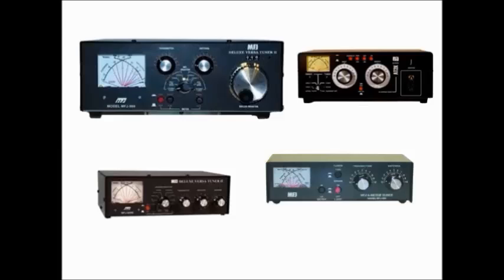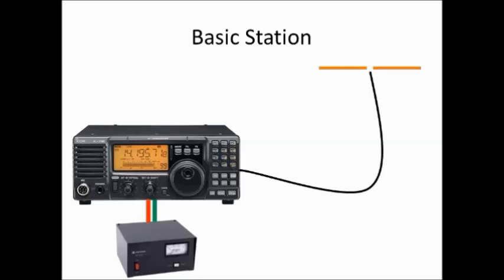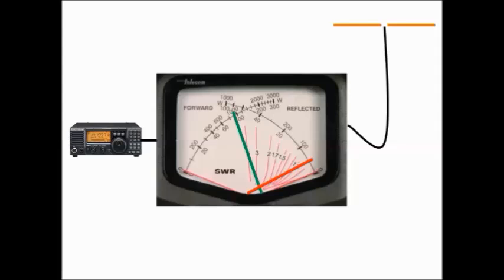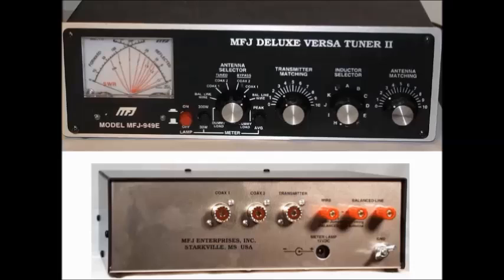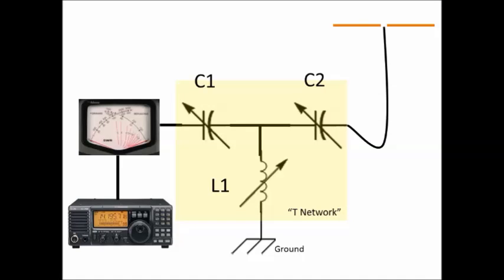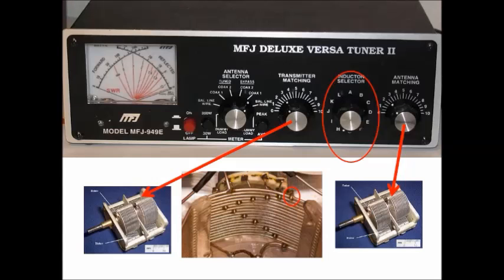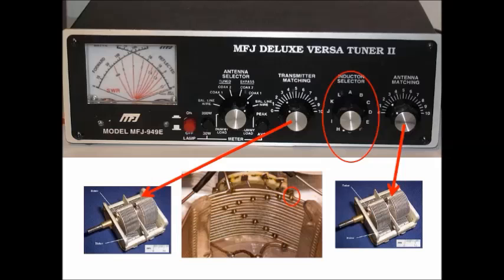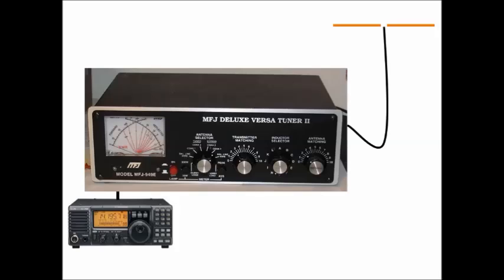MJF Antenna Tuners - Part I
This video is about High Frequency (HF) antenna tuners.